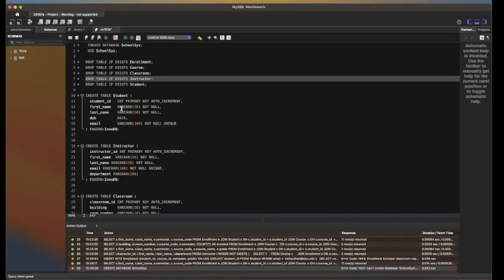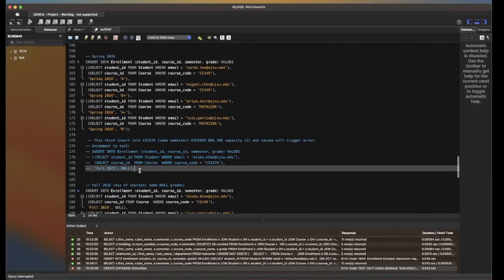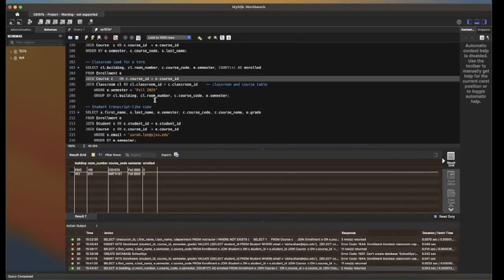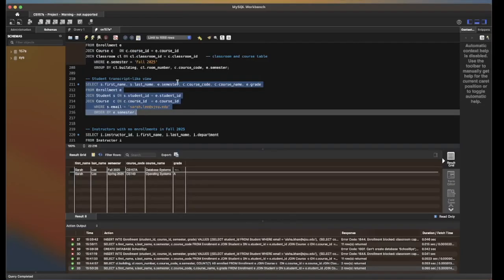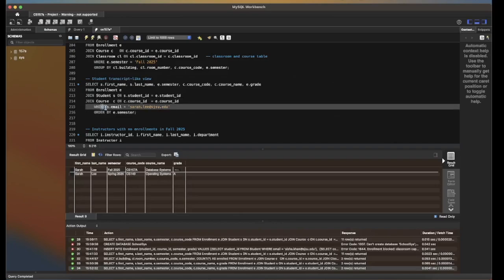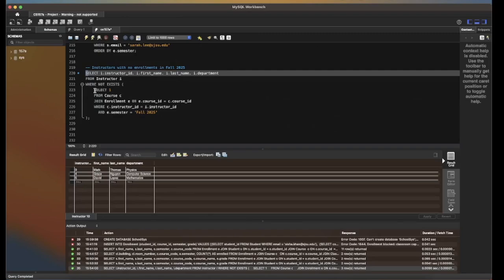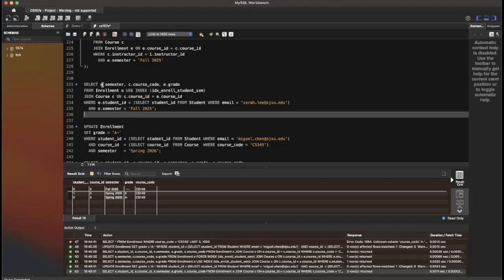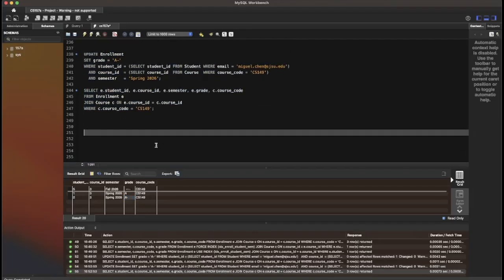CS157a Project Phase B